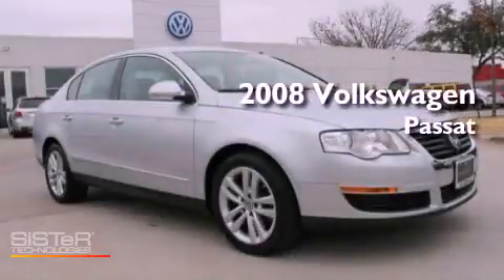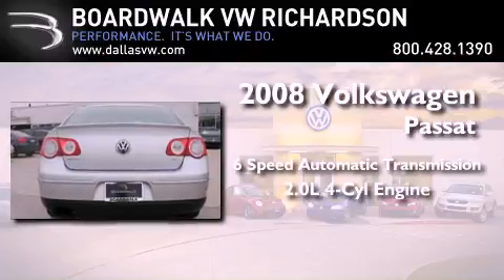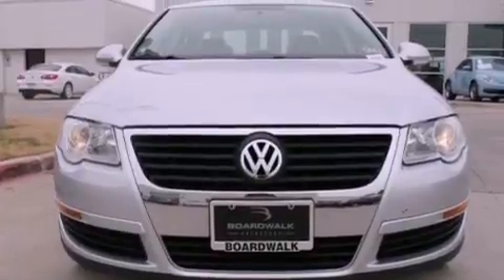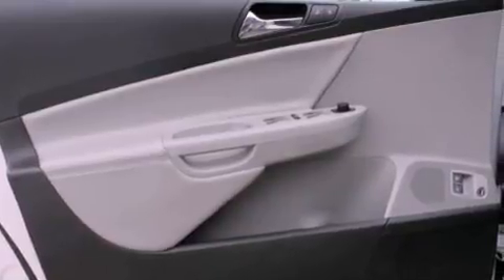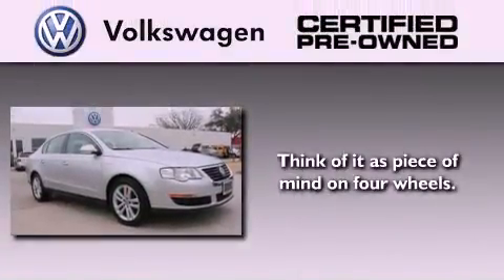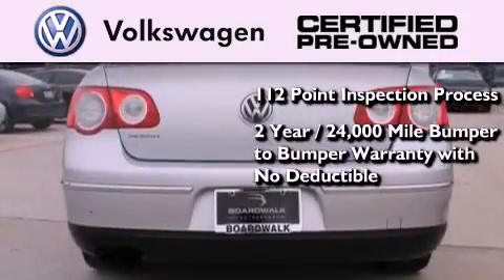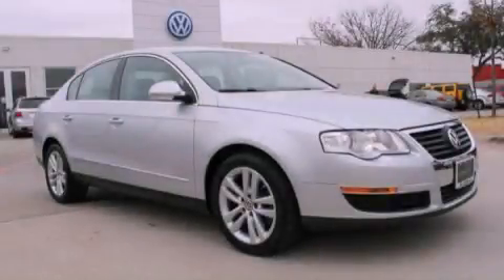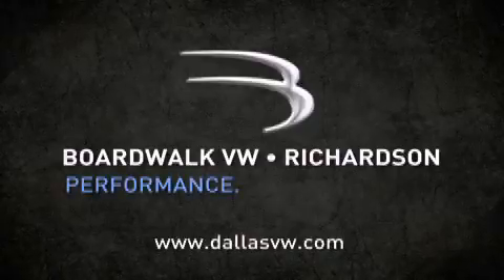Certified 2008 Volkswagen Passat Sedan Richardson TX 75080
Year : 2008

 Make : Volkswagen

 Model : Passat Sedan

 Engine : Gas Turbocharged I4 2.0L/121

 Trans . : Automatic

 Exterior : Reflex Silver

 Miles : 26,814

 Interior : Classic Gray

 Stock : 12P164A

 300 North Central Expressway

 Preowned 2008 Volkswagen Passat Sedan Richardson TX